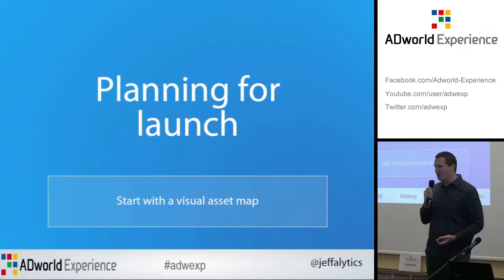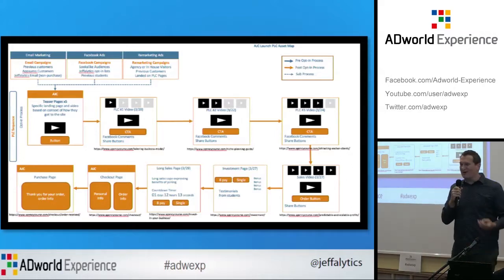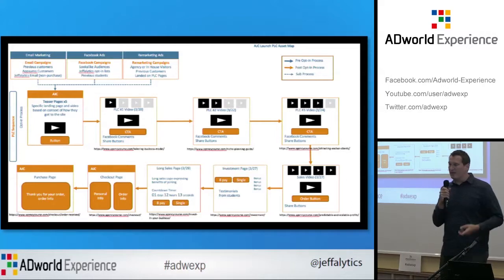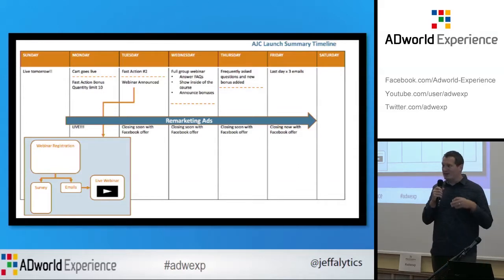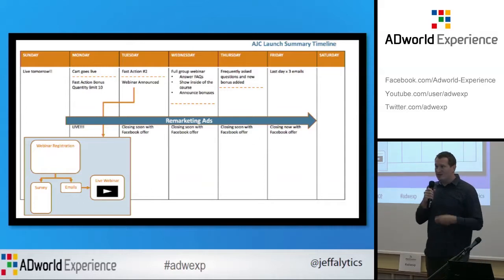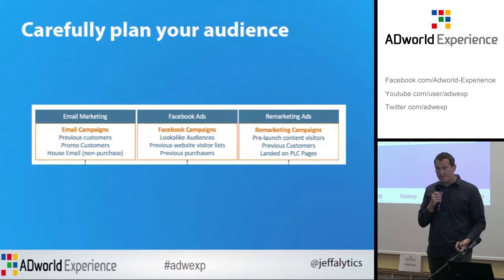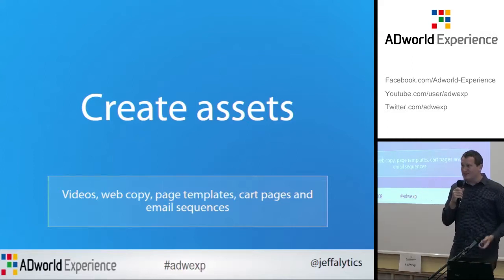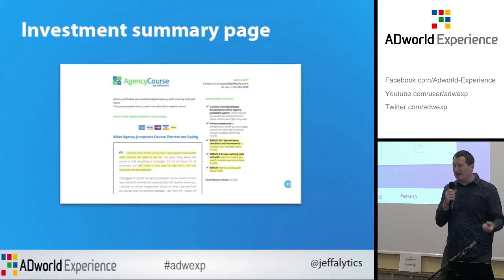PPC for a time sensitive infoproduct launch Jeff Sauer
Using paid media to fuel a product launch
Learn how to plan, execute and report on results for a product launch with this comprehensive case study. Learn the measurement planning, targeting, remarketing and landing page strategies that fueled an epic product launch. This case studies talks about what worked for the launch, what failed to gain traction, and lessons learned for the future.

Jeff Sauer
Jeff has been creating web sites since he was 14, becoming a full time Internet marketer in 2005. Since then, he has helped grow his company, Three Deep Marketing by 500% to $6 million in revenues, being named to the Inc 5000 list for 2010, 2011, 2012 and 2013 and working with some of the biggest brands in the world. His latest project, Jeffalytics, is an analytics consulting & Training company.

Thumb up this video and follow the channel to be notified of new ones: